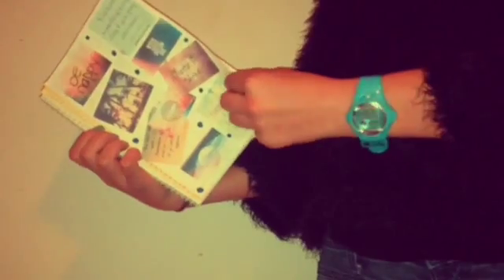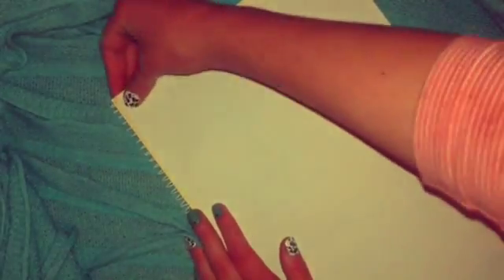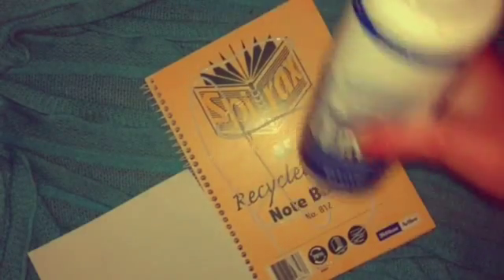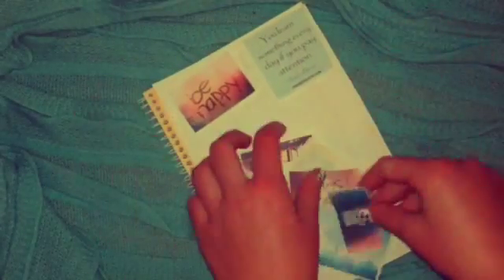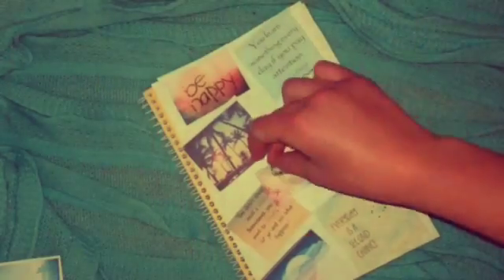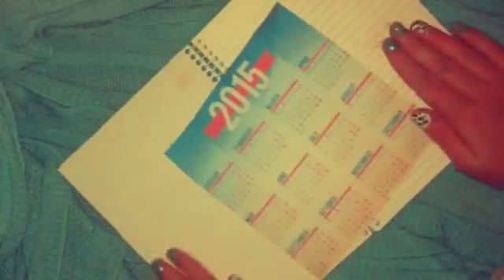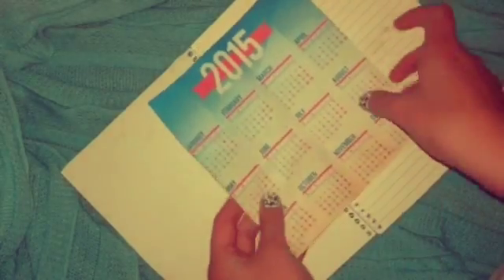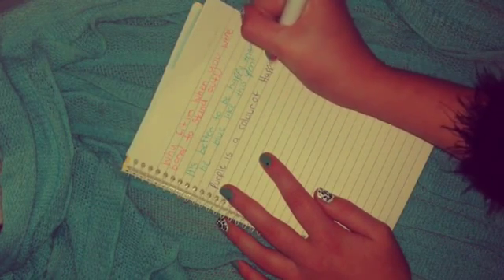Back to School DIY's and Hacks ♡ Lexys Land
Sorry This Video is so late but I hope you enjoy it anyway :)

Lexy x